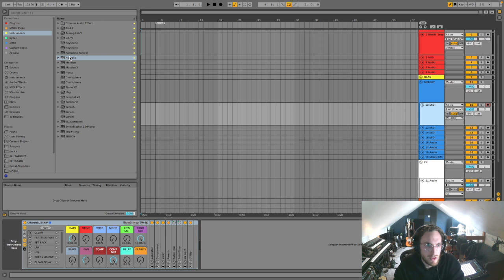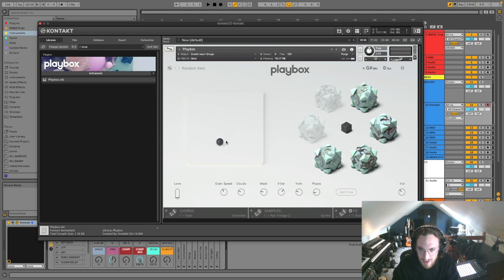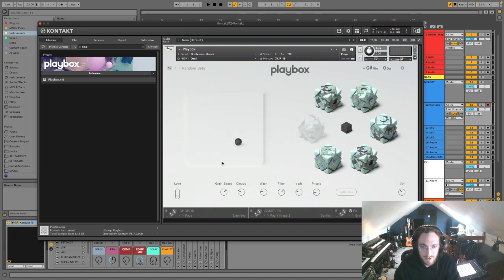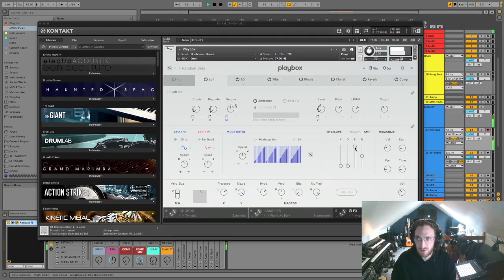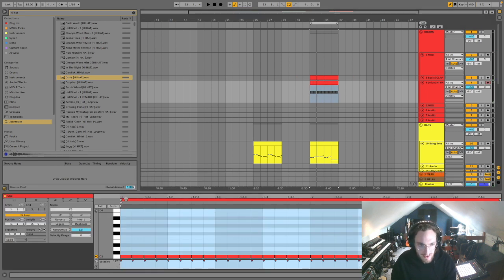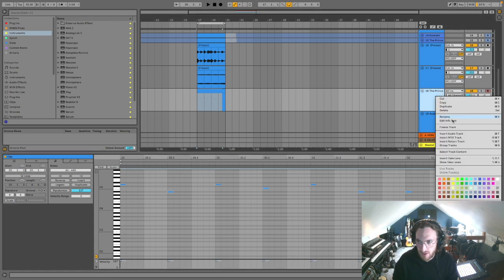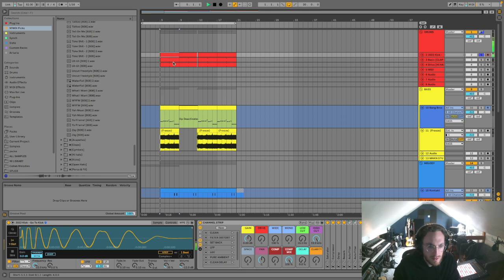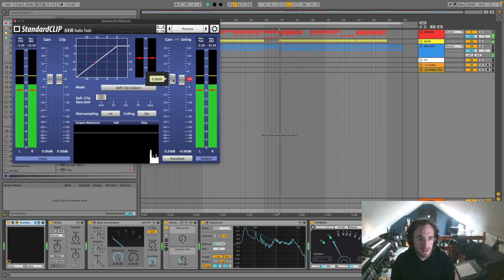First time making a beat with Native Instruments PlayBox!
New kontakt instrument from Native Instruments "Playbox" has a new approach to randomised melody creation. I wanted to share my first experience using the plug in.

To find out more about this plug in visit the

Like and follow to be notified of future uploads.